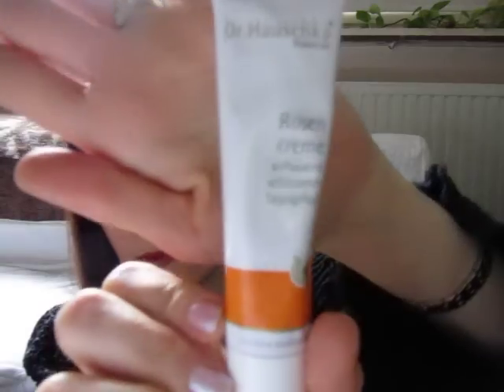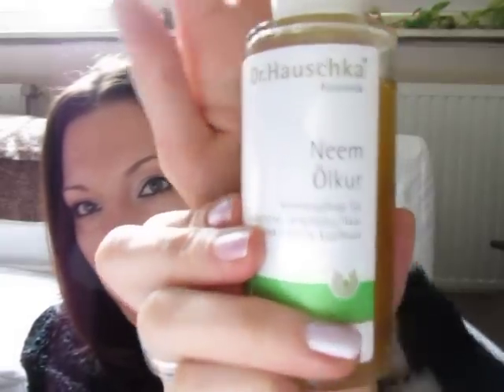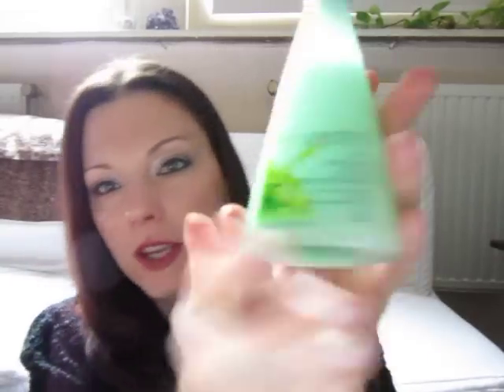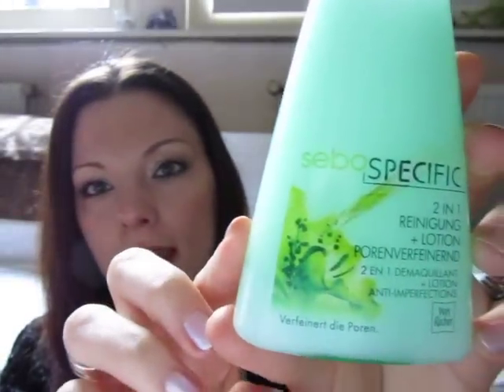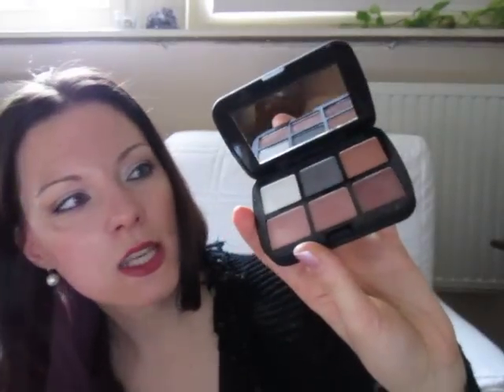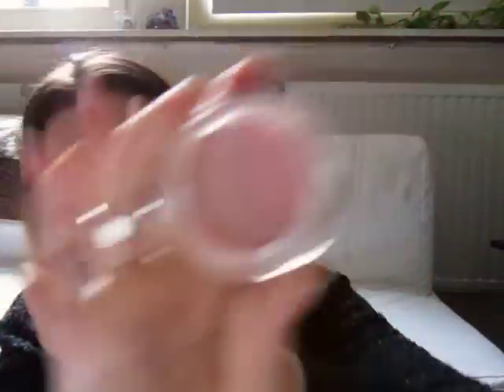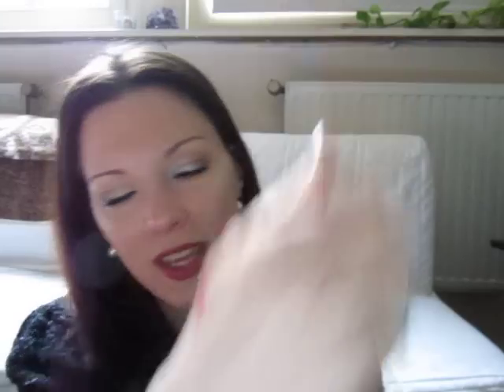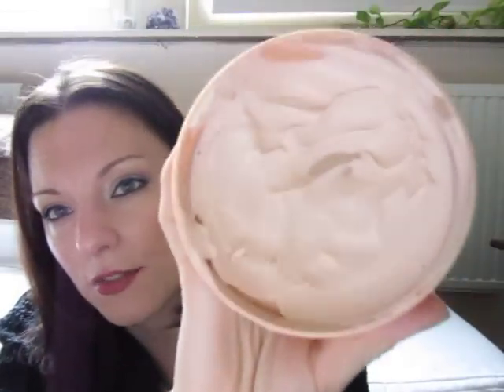first haul vid (Dr. Hauschka, Maybelline, YR, Fabiani., Rival de Loop, p2..)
Hi Ladies Girls, here a haul video...I don´t really know if it makes sense and if you´re interested in it. However, please enjoy and thanks for your time.